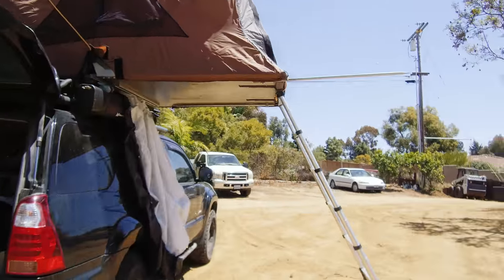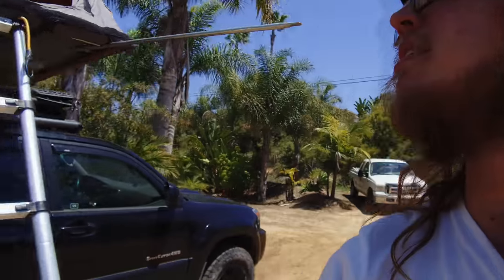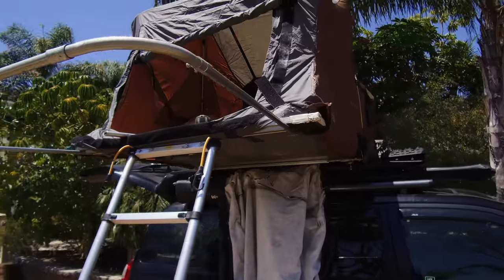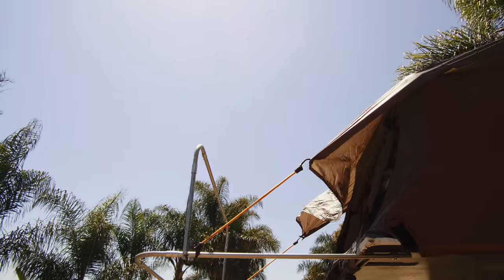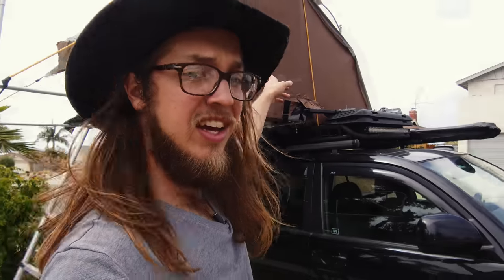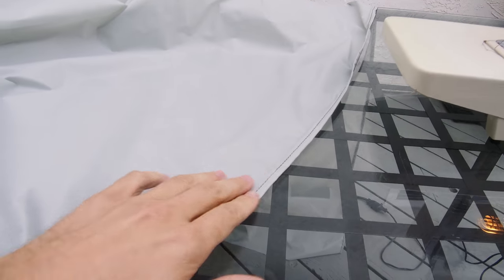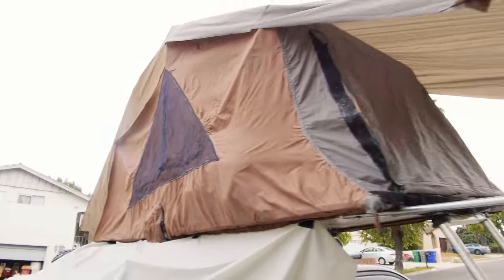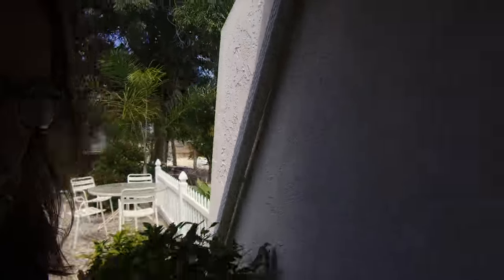Vlog #12 - DIY Rain Fly Upgrade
After a few months of trial and error, I had the final diy roof top tent custom rainfly design upgrade ready to execute. The original design allowed wind to pass between the rain fly and the tent, which created a loud flapping sound. Not fun at night. This new design extends the rain fly further over the entrance of the tent and gives it full length walls as well.